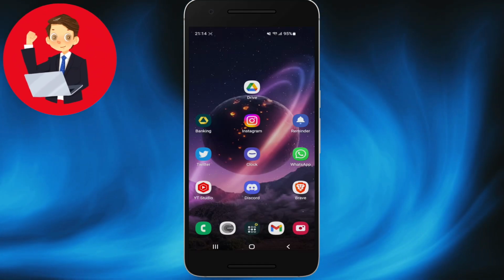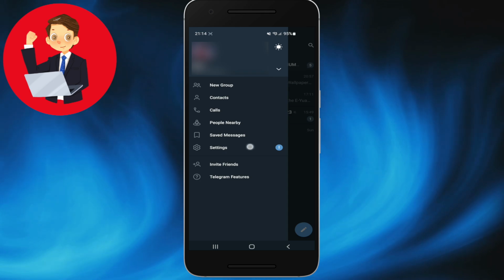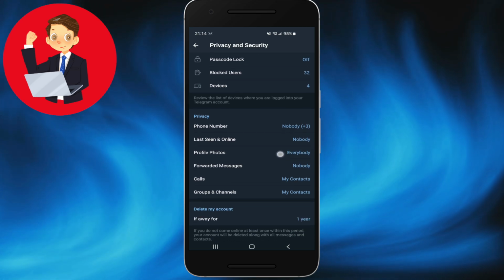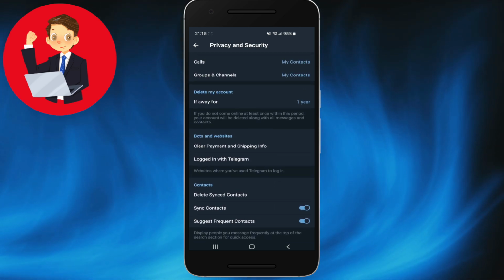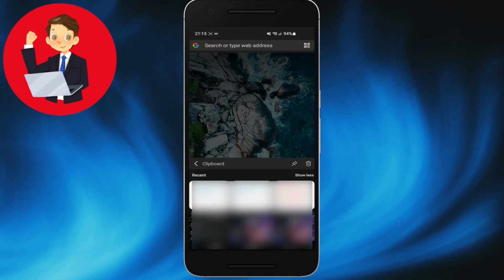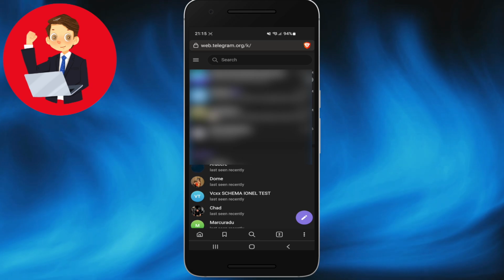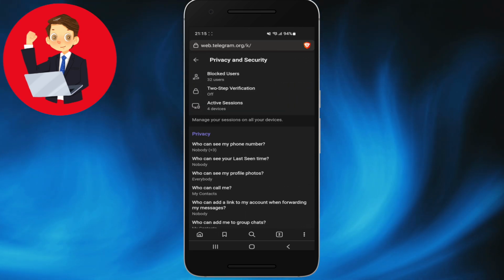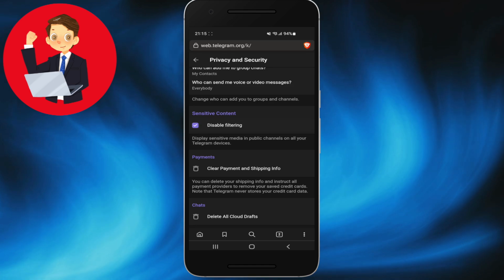How To Open Sensitive Content On Telegram (2026)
Learn how to open sensitive content on Telegram with this easy guide. In this video, I will show you step-by-step how to access and view sensitive or restricted content within the Telegram app. Discover how to adjust your privacy settings and navigate Telegram's features to ensure you can view all the content you need. Perfect for users looking to manage their content preferences and access sensitive material on Telegram. Watch now to get the most out of your Telegram experience.

0:00 INTRO
0:05 TUTORIAL